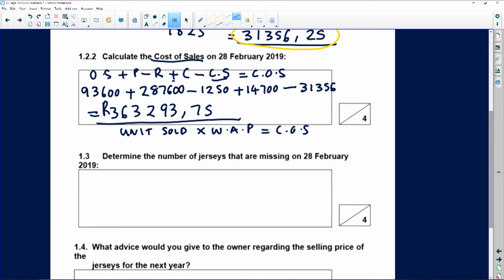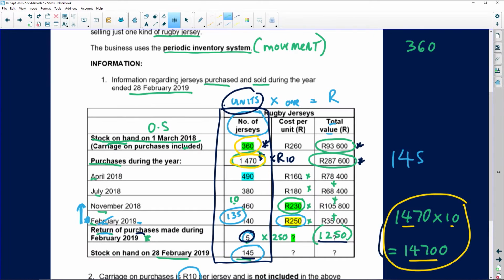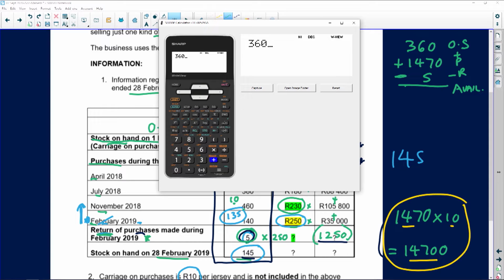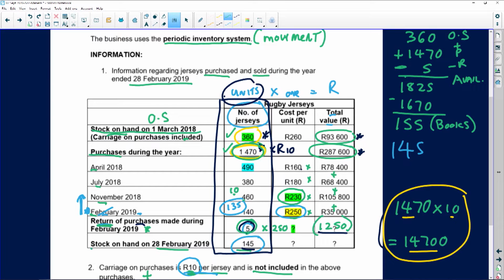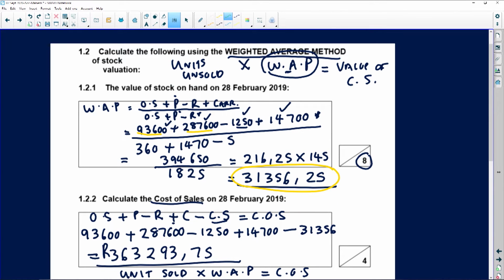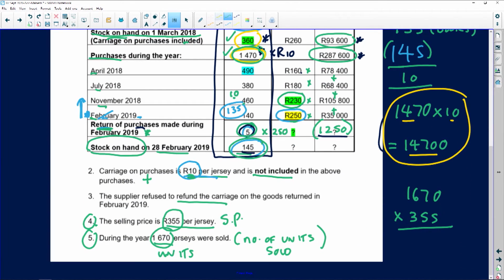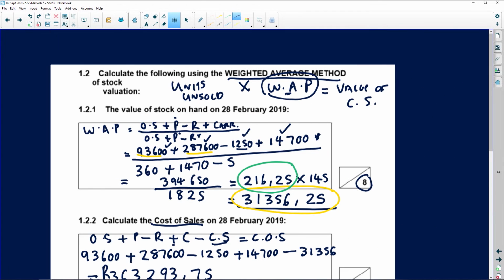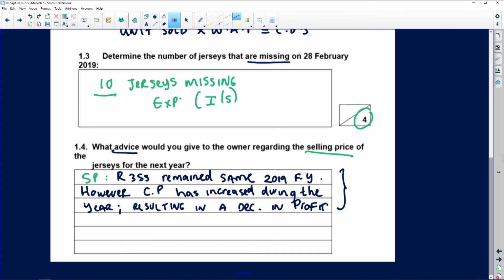Accounting 2020: Revision Stock Valuation